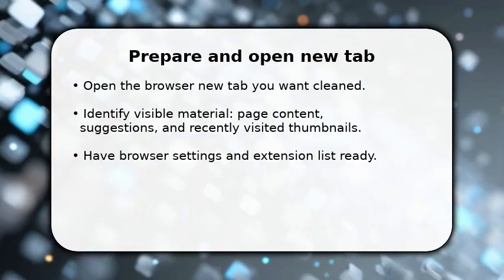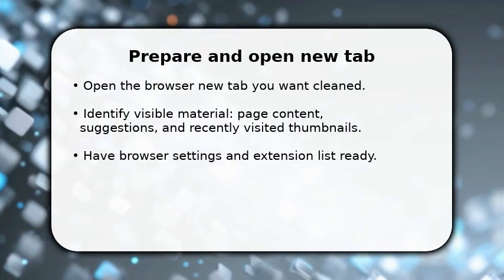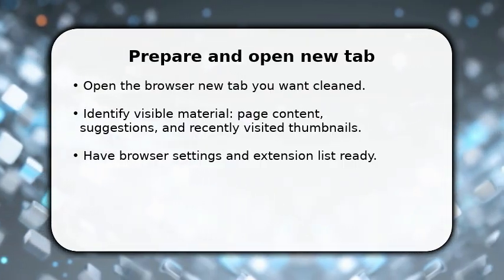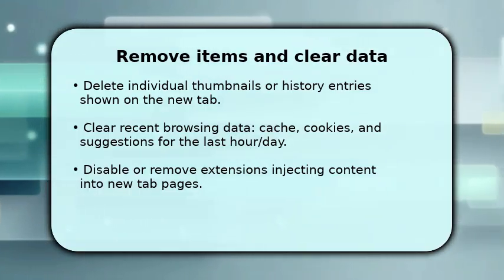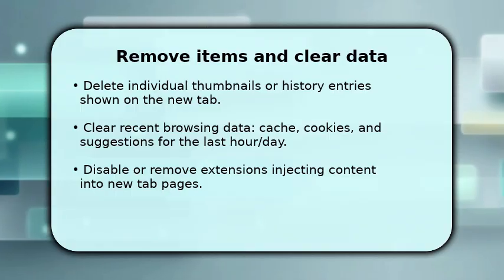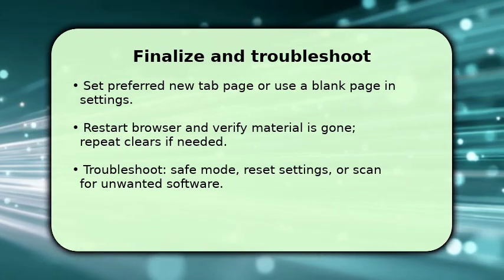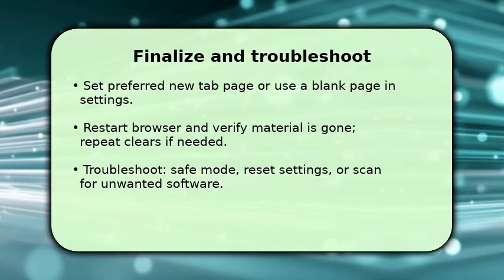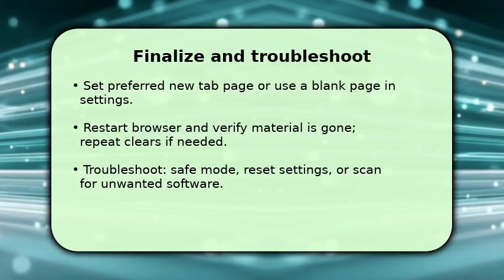How to Remove Material You New Tab (only Way)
Learn the effective methods to remove unwanted material from your new tab page. This video guide provides step-bythy techniques and keyboard shortcuts for a seamless browsing experience.